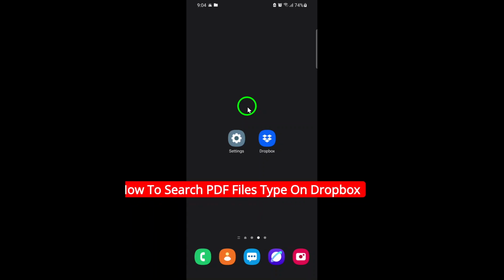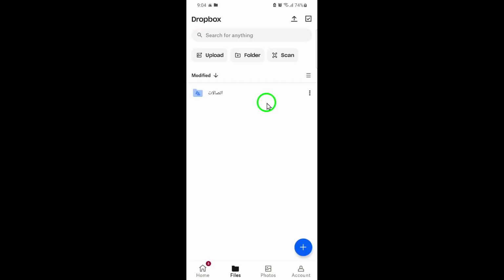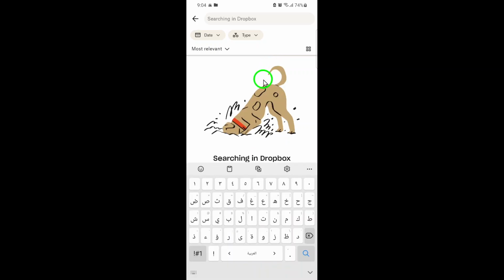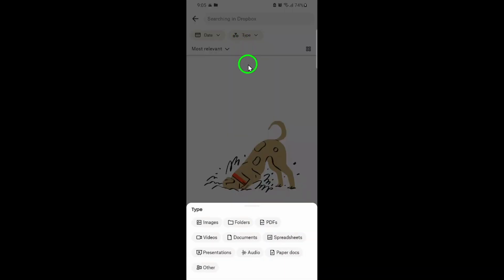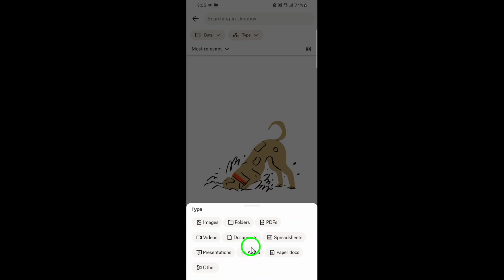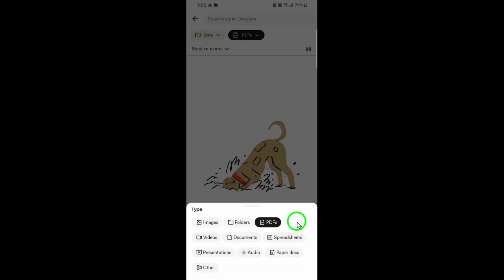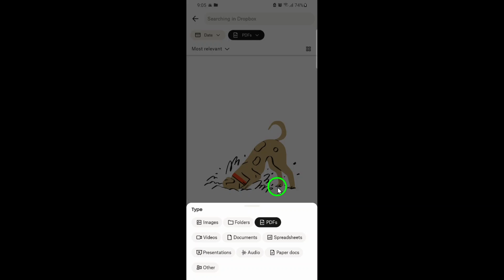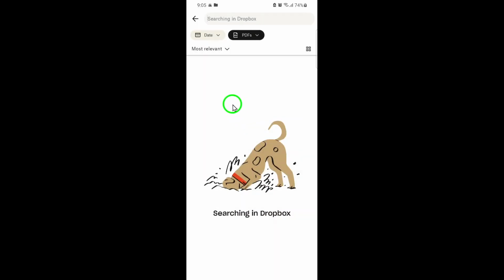How To Search PDF Files Type On Dropbox (Updated)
Learn how to search PDF files specifically on Dropbox with the updated method in this quick guide. This video will help you efficiently filter and find your PDF files within the Dropbox app in just a few simple steps, saving you valuable time.

1. Open Dropbox app

2. Tap the search bar

3. Tap the Type filter icon and select File type PDFs

4. Do search & View filtered files-
Timeline:
00:00 Start
00:12 How to do it
01:05 End